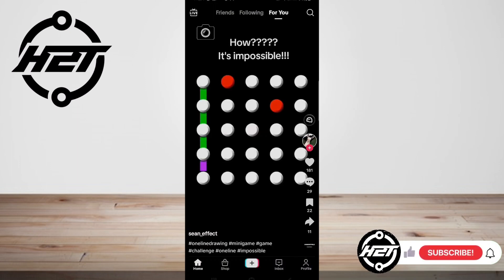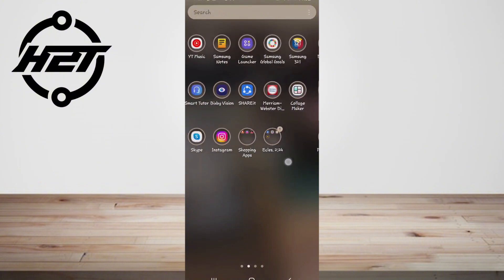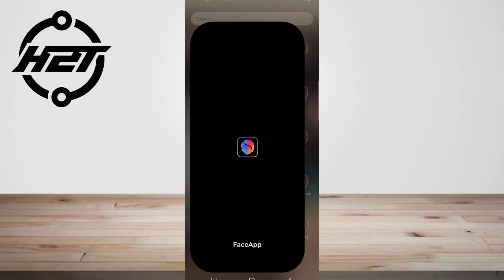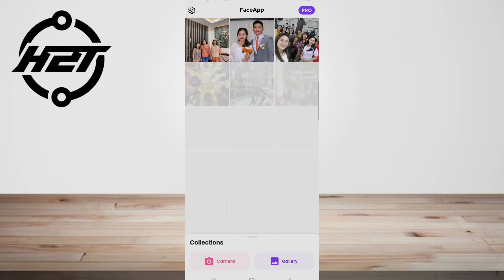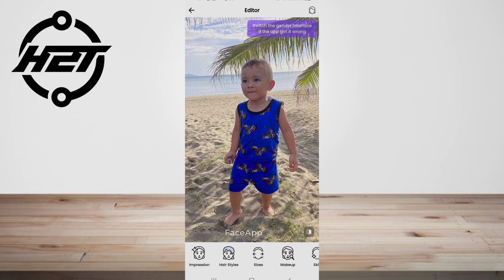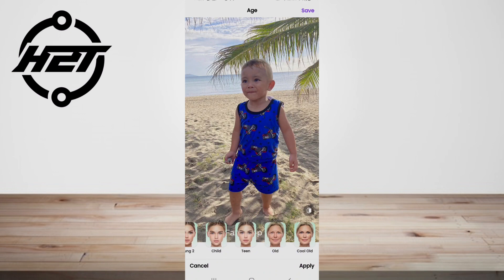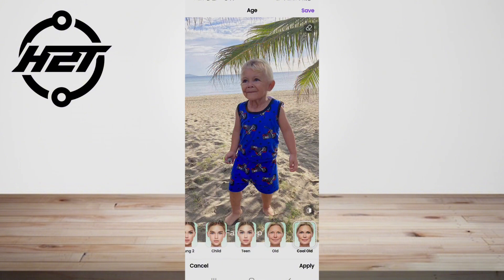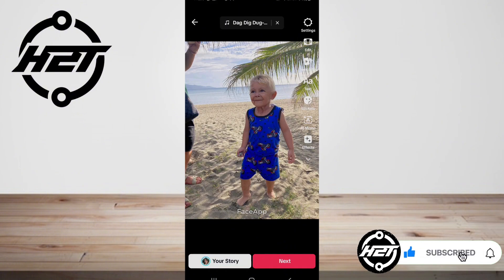How To Do the Old Face Filter Trend On TikTok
In This Tutorial, You'll Learn "How To Do the Old Face Filter Trend On TikTok". We'll guide you through the simple steps to apply the Old Face Filter to your TikTok videos. From selecting the filter to adjusting the intensity, we'll cover everything you need to know to achieve that timeless look.
Watch our tutorial now and learn "How To Do the Old Face Filter Trend On TikTok".